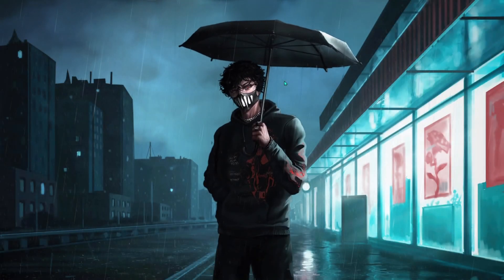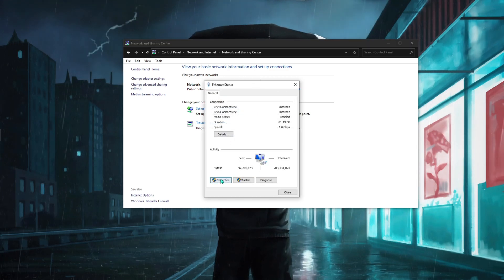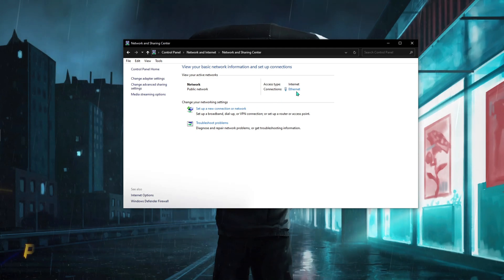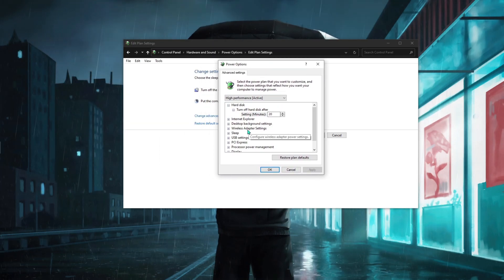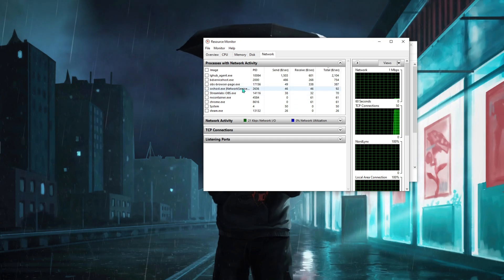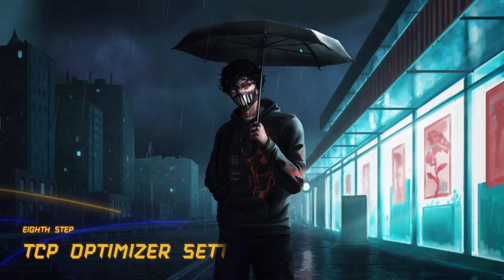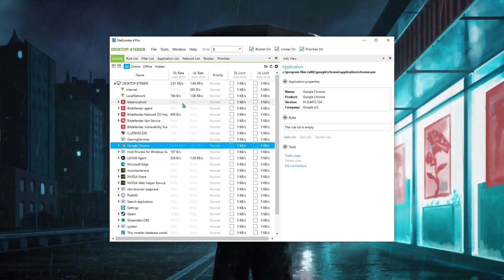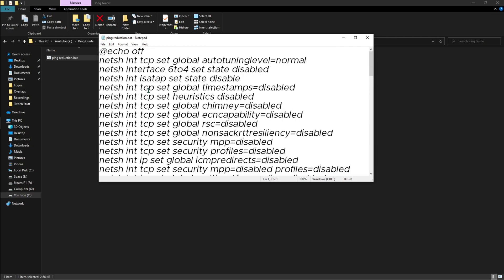🔧HOW TO GET LOWER PING AND SPEED UP YOUR INTERNET!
Hello Youtube!

In this video I'm about to show you guys how to speed up your internet and decrease your ping to get the best gaming or download performance! This works for almost any pc/game for windows 10. Decreasing your ping means lower latency so you can have a better gaming experience.

Regards,

Barefox!